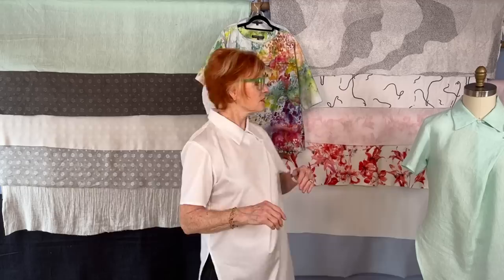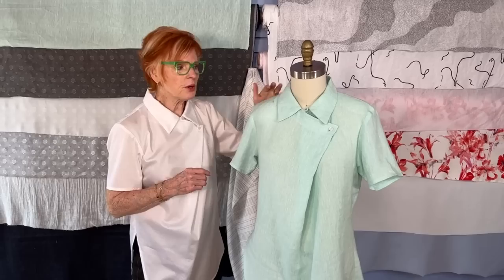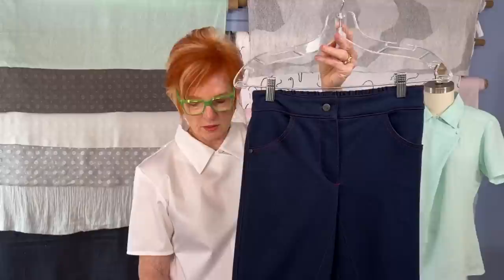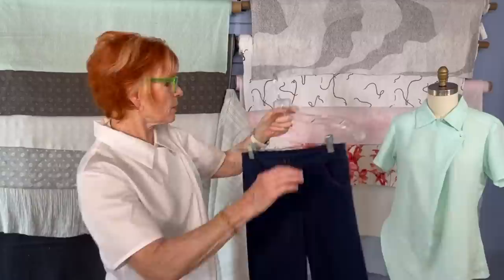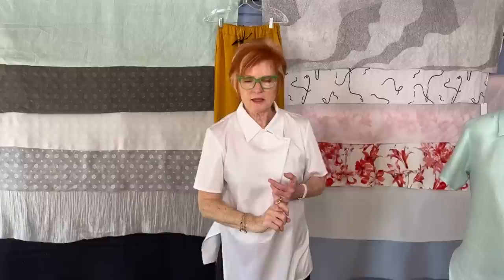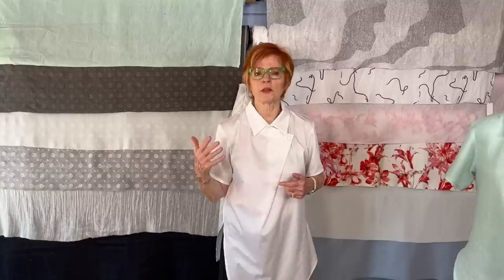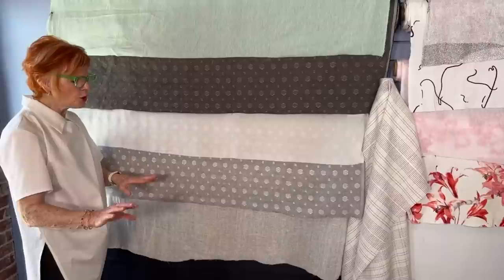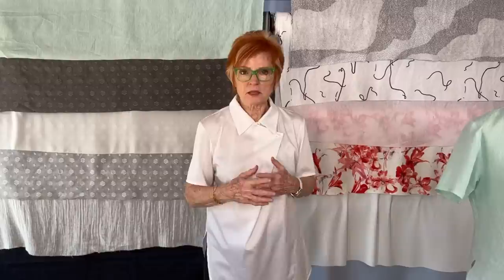Styling the Willow Blouse with Linda Lee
Shop the patterns, fabric, and tutorials featured in this week's video. The promotions will expire on 7/25/22.

This week, Linda is sharing styling tips for the Willow Blouse pattern. If you haven't seen it yet, the Willow is an elegant blouse with a front drape and an asymmetric twist. It's a look that can go from casual to elegant, depending on how you style it. Tune in to learn what bottoms work well with the Willow, and get fabric inspiration for your own garment.
Video Timeline:
0:00 Welcome
2:13 All about the Willow Blouse
7:45 Getaway Jeans
10:42 Madrid Pants
12:53 Chesney Pants
13:45 Hudson Pants
15:06 Helix Pants
16:42 Pencil Pants
19:10 Maison Jogger
21:27 Q&A
27:14 Fabric Showcase